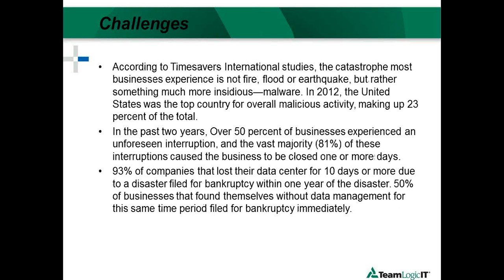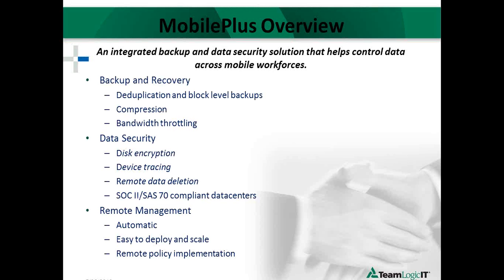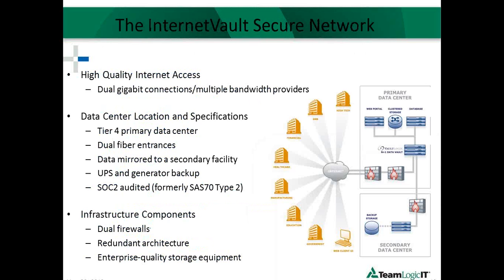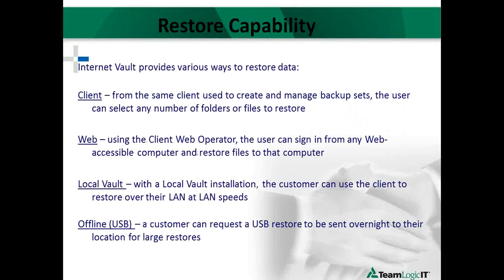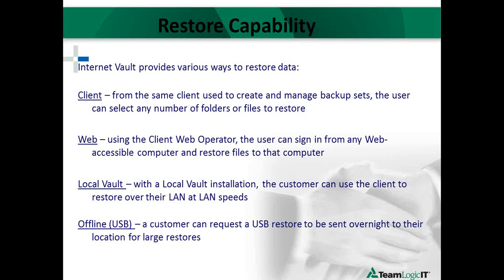TeamLogic IT InternetVault HIPPA Compliant Data Back-Up and Recovery Service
View this video if you would like to learn more about TeamLogic's InternetVault data backup and recovery managed service for healthcare organizations concerned about HIPPA compliancy.